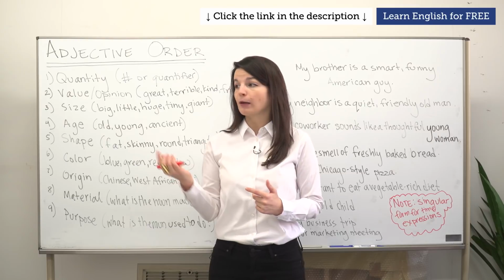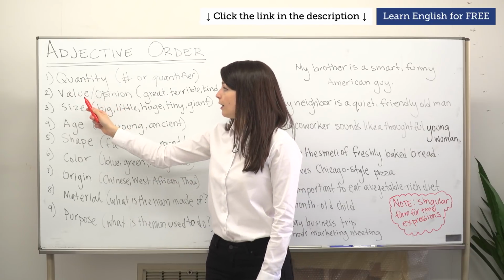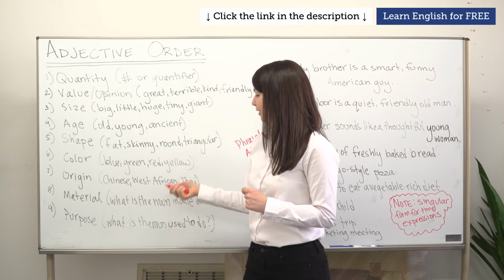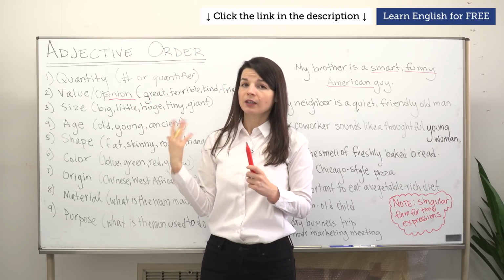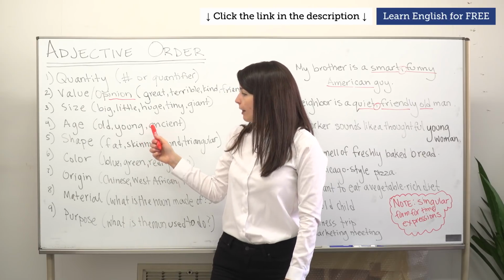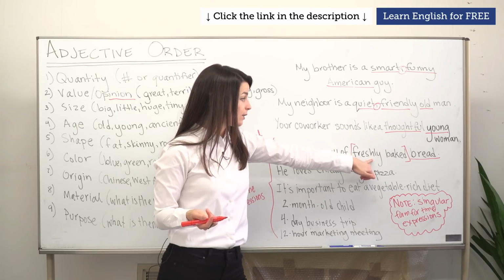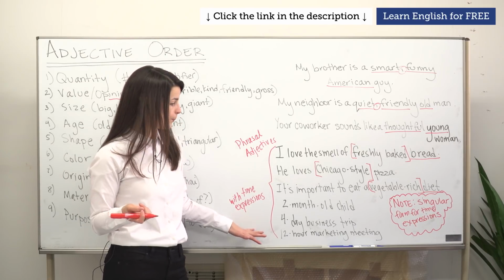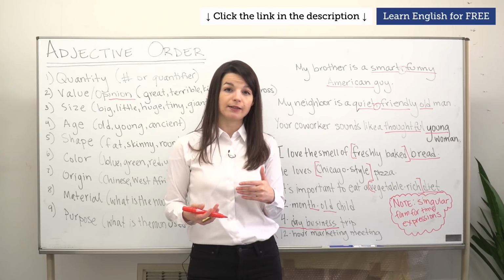Learn English | Adjective Order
Click here and get the best resources online to master English grammar and improve your vocabulary with tons of content for FREE! ↓ Check How Below ↓